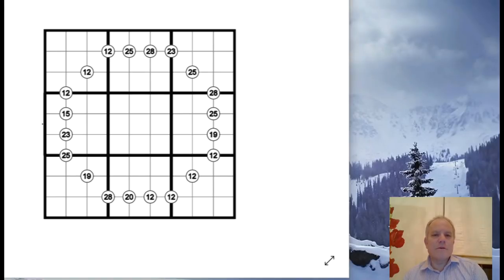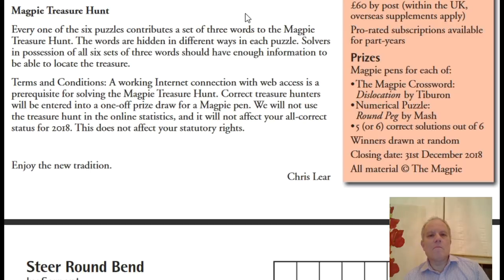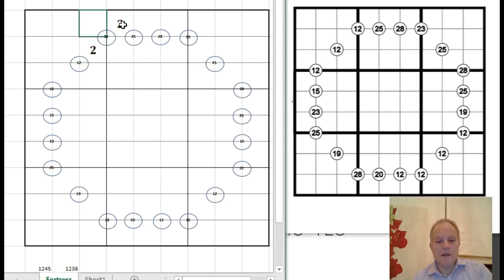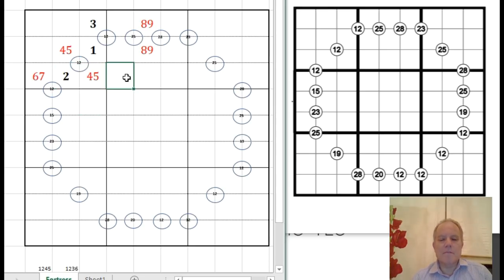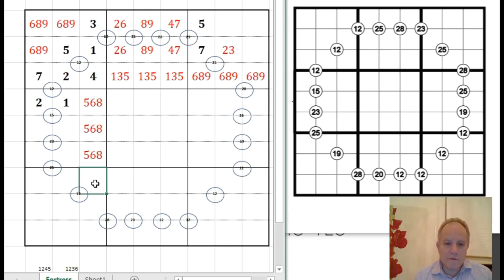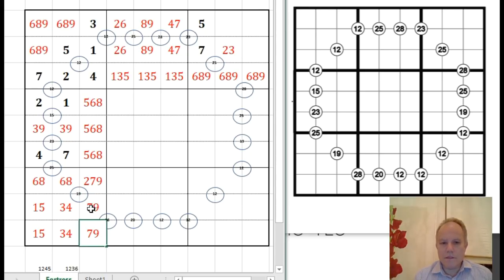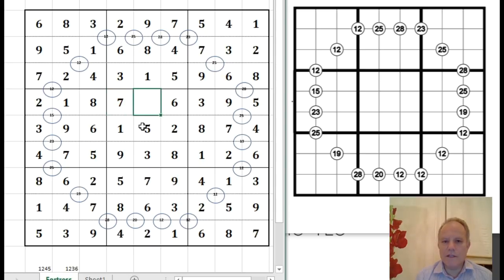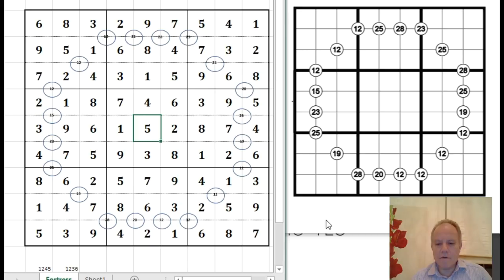Puzzle Events and Group Sum Sudoku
Mark rounds up some current puzzle events, before tackling a requested Group Sum sudoku.